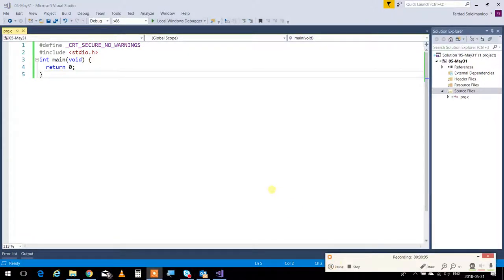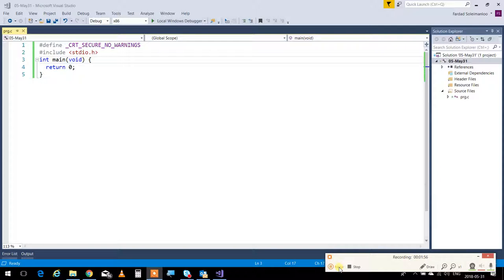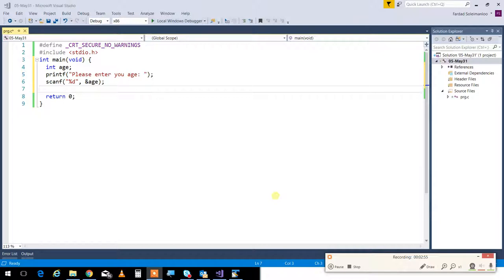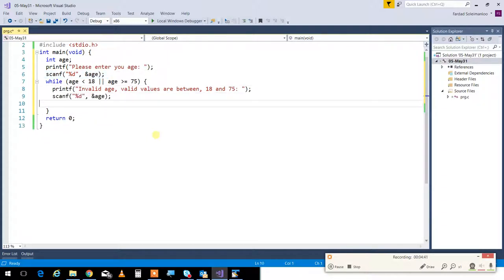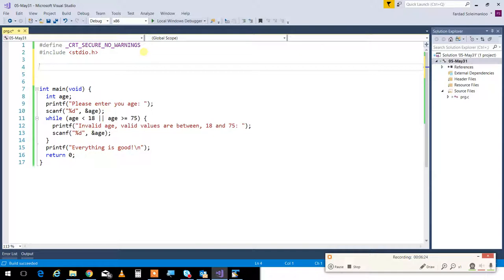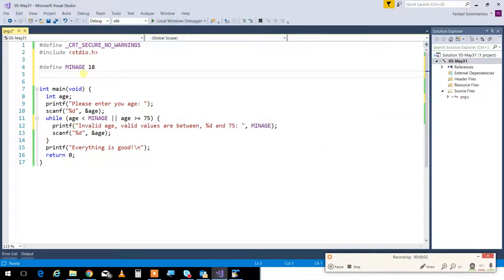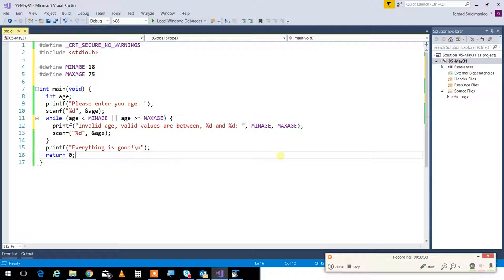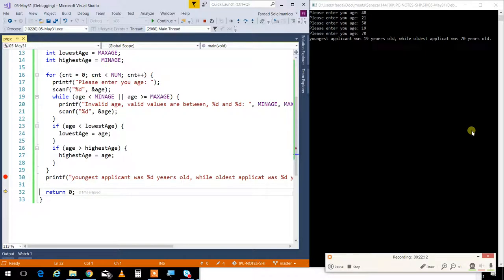IPC144SII - Week 4 lab, define, nested loop, min max and re targeting visual studio